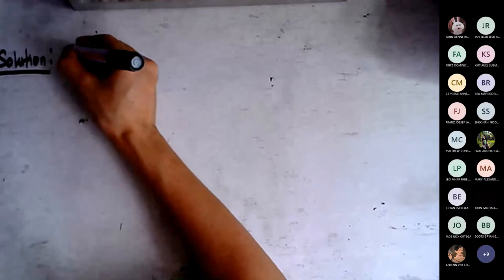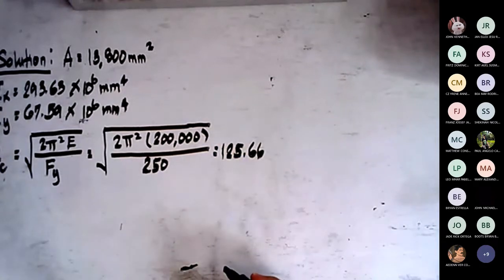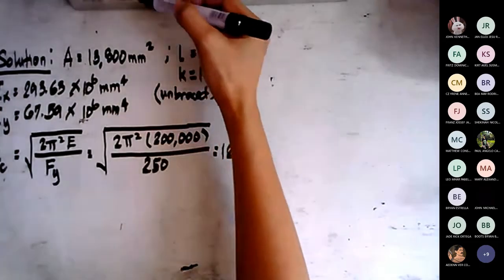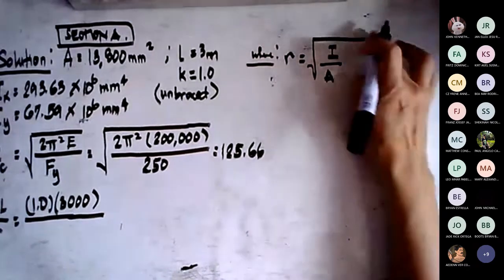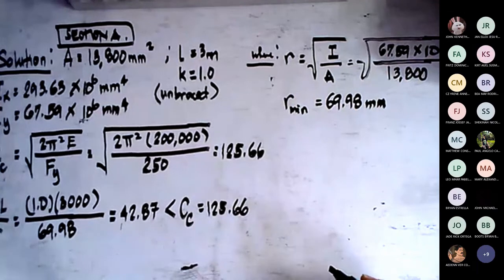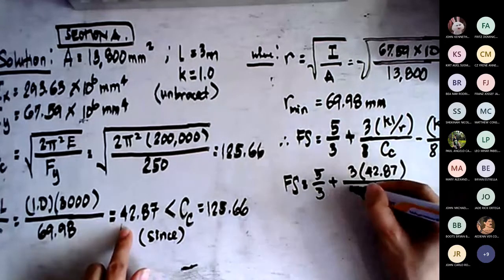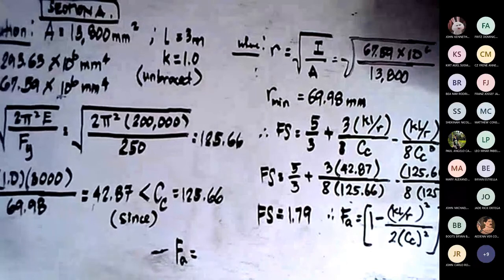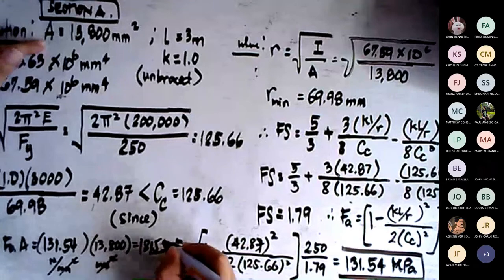Design of Flexural Steel Member